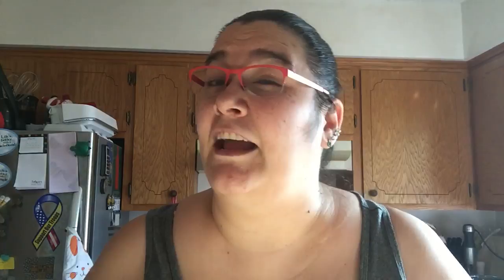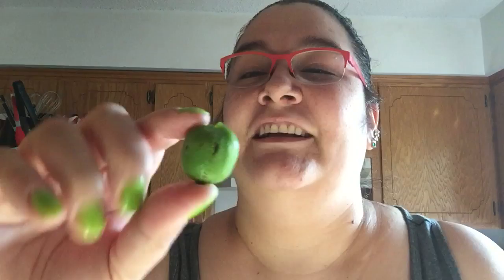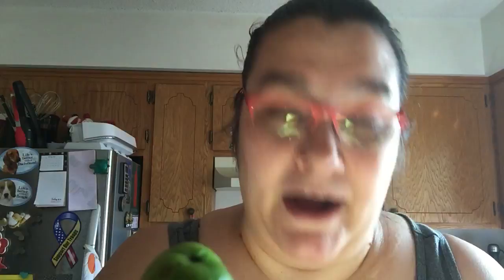First time trying baby kiwi berries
This short little video is me just showing a new fruit I picked up at the grocery store. They are pretty good.  Really pricy at $4.99 for that tiny berry tray, so buying full grown kiwi is more affordable.  Enjoy!